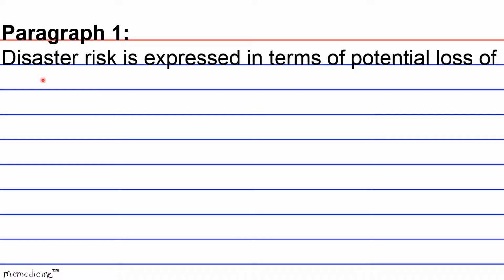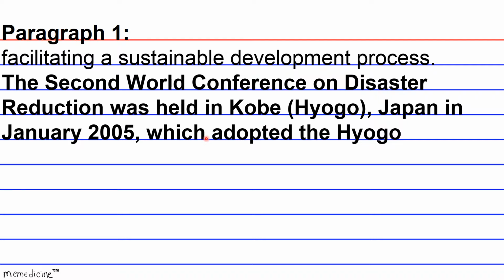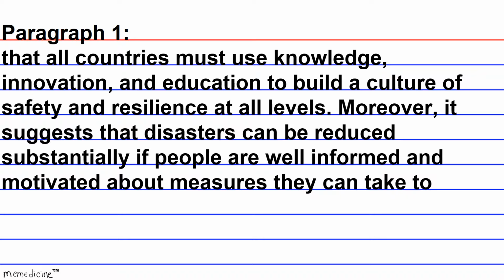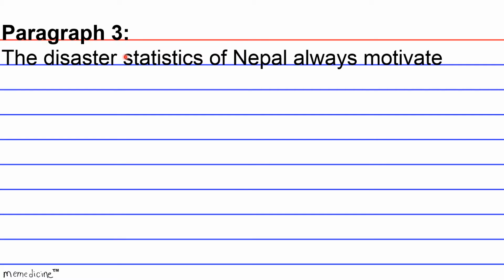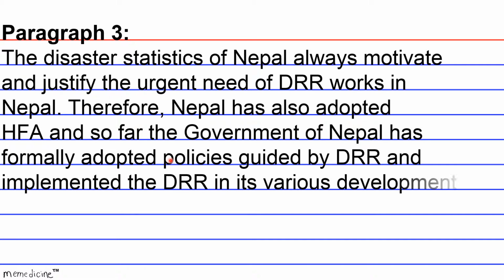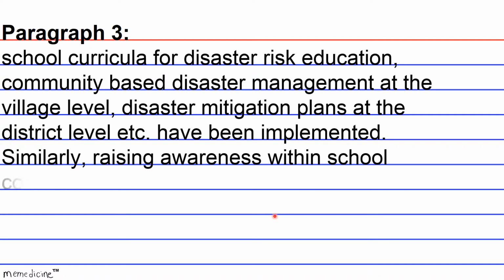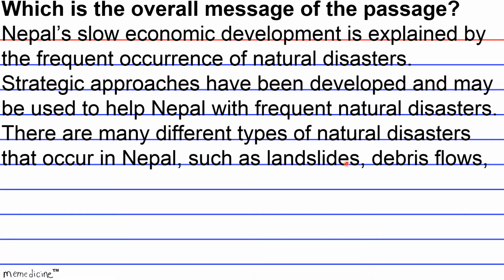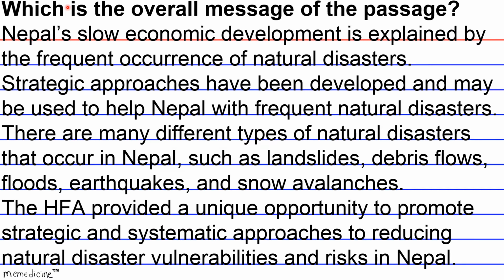MCAT ® 2017 CARS│ Flashcard Set 7.4│ Disaster Risk Knowledge in Nepal │ Comprehension Foundations.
Question Card 7.4│ MCAT 2015® Cram │ Critical Analysis and Reasoning Skills│ Disaster Risk Knowledge in Nepal.

This Deck of Cards:
Demonstrates how to recognize an accurate paraphrase or summary of the central theme of the passage (Foundations of Comprehension).